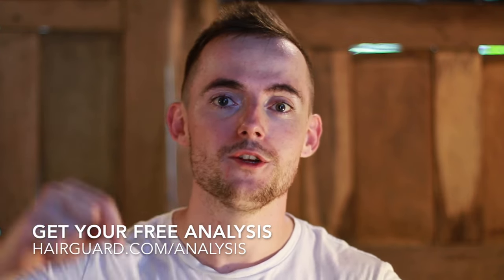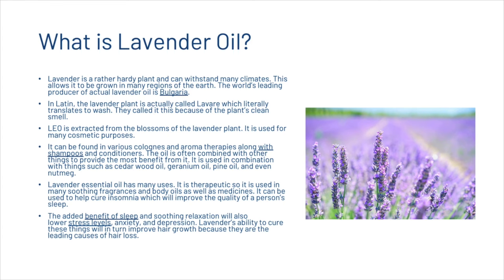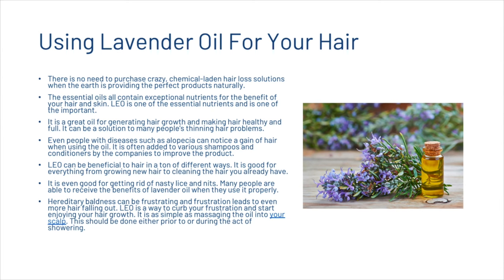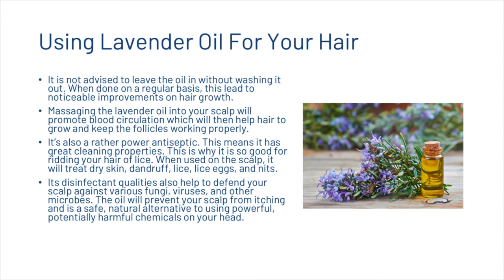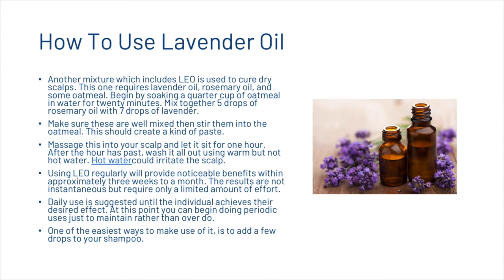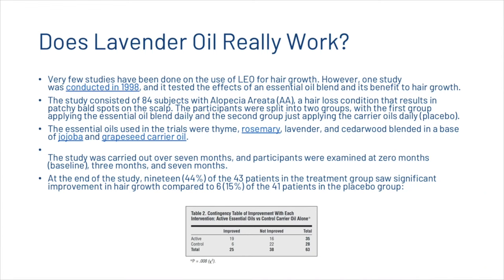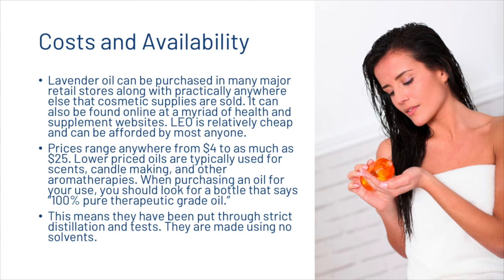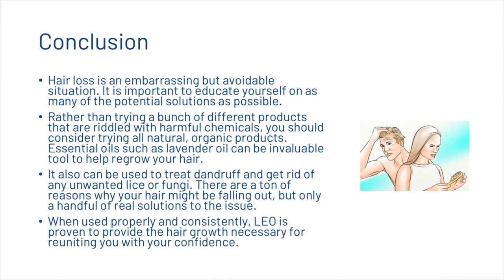Lavender Oil For Hair Growth - Does It Really Work?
In this video, we’re going to look at Lavender Oil and whether or not it is effective for hair growth.

We look into:

•Does Lavender Oil Work for Hair Growth?
•What is Lavender Oil?
•Using Lavender Oil For Your Hair
•How To Use Lavender Oil
•Does Lavender Oil Really Work?
•Costs and Availability
•Side Effects
•Conclusion